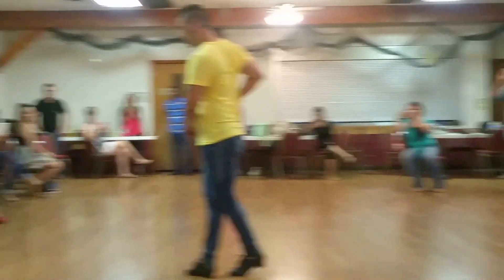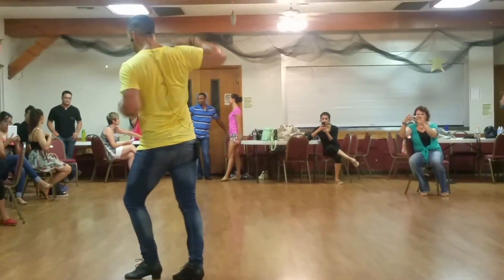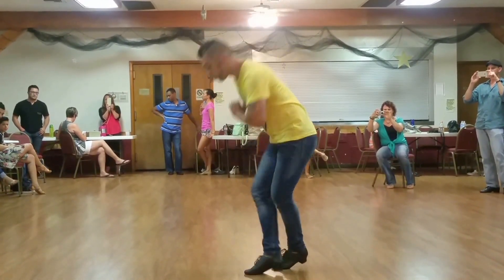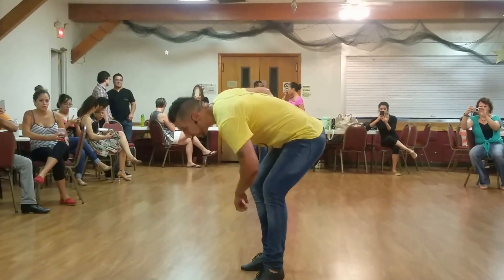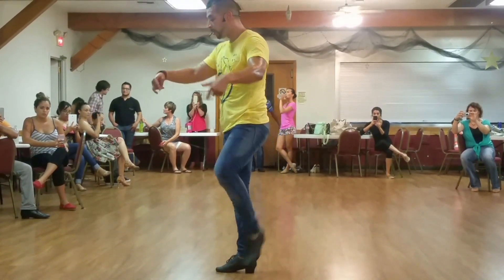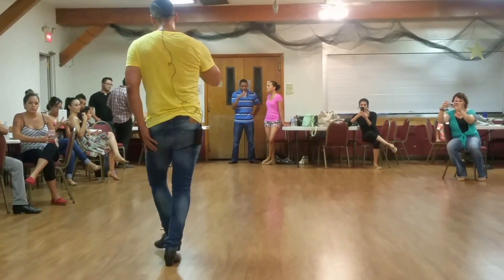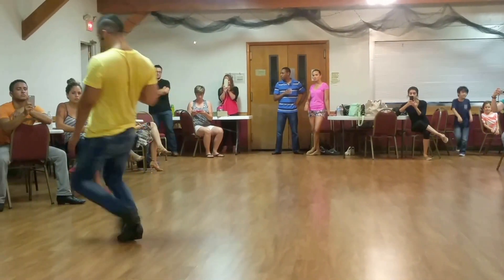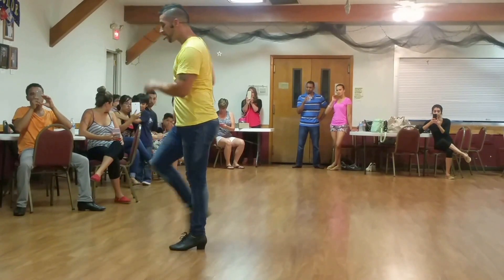Salsa Shine on2 #10 By Lawrence Garcia, Mambo Exquisite